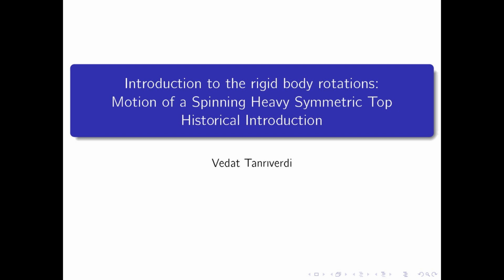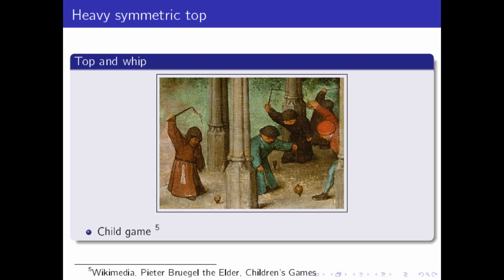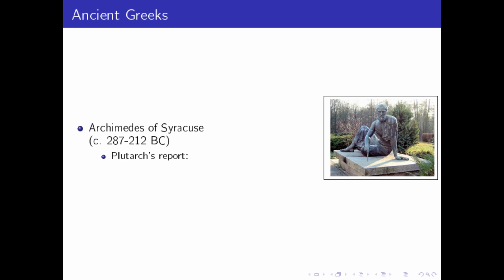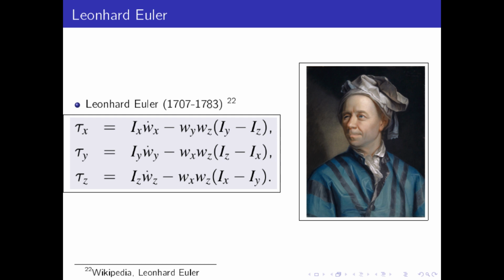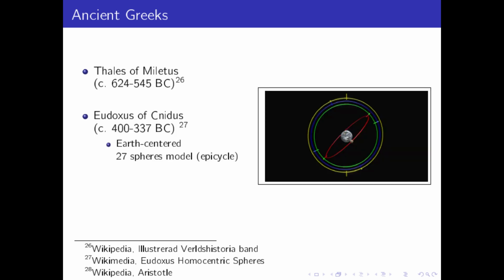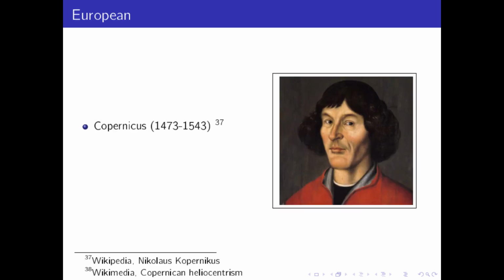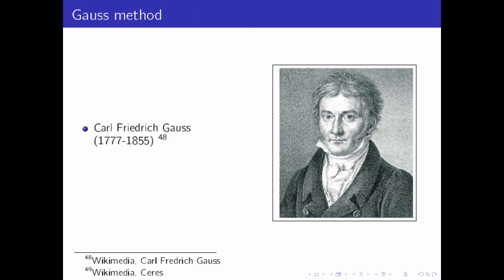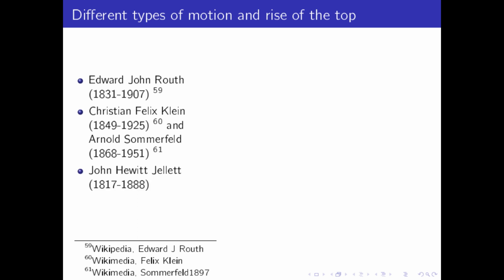Historical Introduction: Motion of a Spinning Heavy Symmetric Top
A summary of the history of the heavy symmetric top is given from prehistorical times.

Reference for Archimedes story:

Berryman, S. 220 How Archimedes Proposed to Move the Earth \textit{Isis} 111(3), pp. 562-567

Note: I could not uploaded references for pictures because of length restrictions. If you want, just send an email. :)